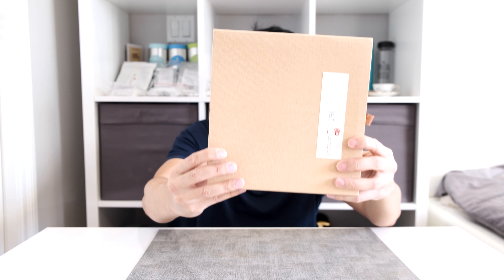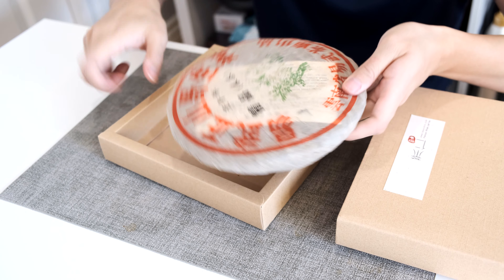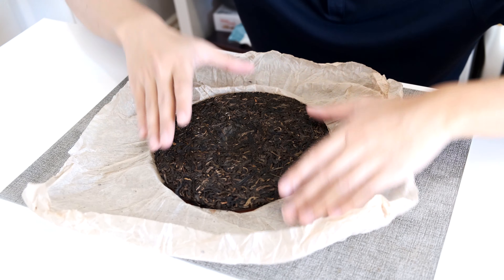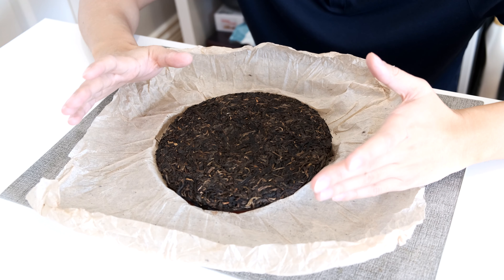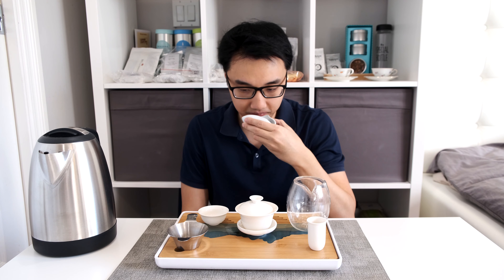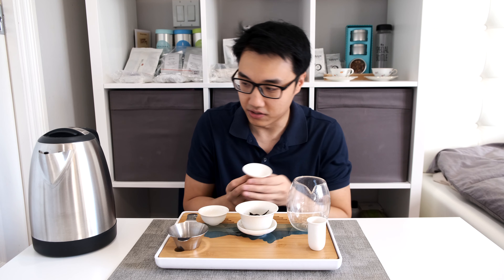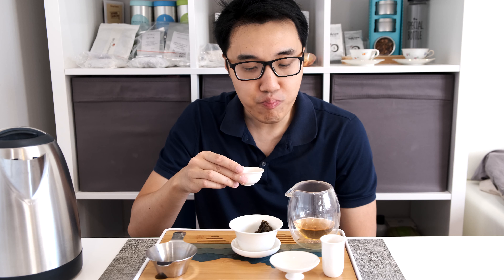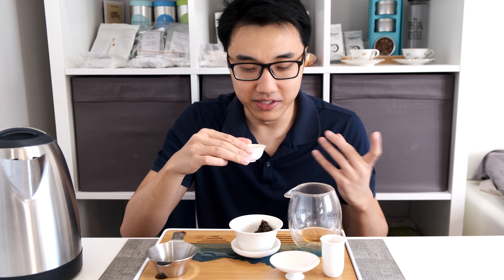2009 Yiwu Spring (Tea Urchin)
This is a 2009 Yiwu Spring from Tea Urchin

Brewing parameters:
1st (10 Secs) + 5 Sec increments up to 10 brews